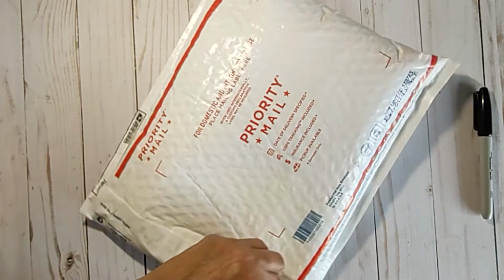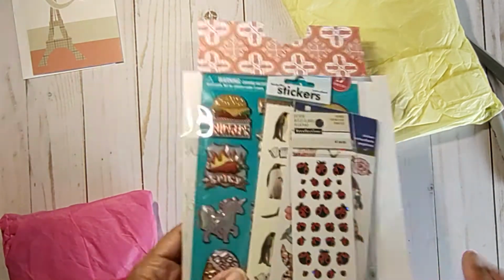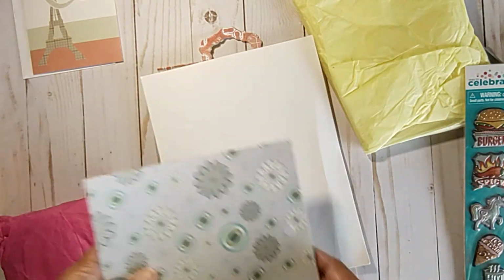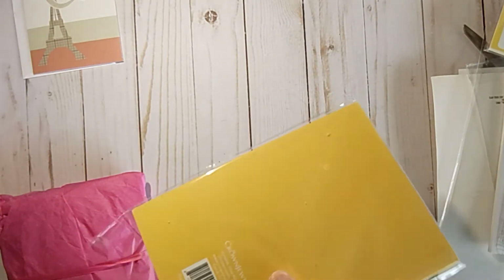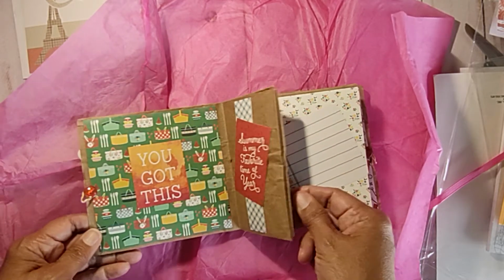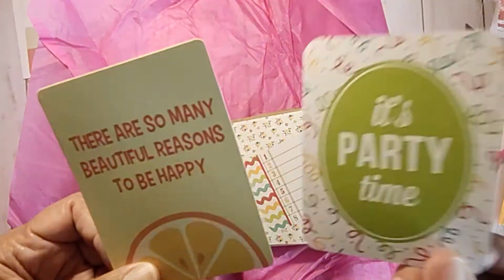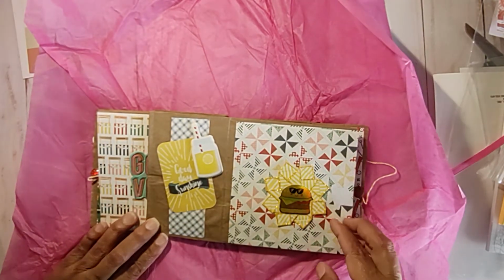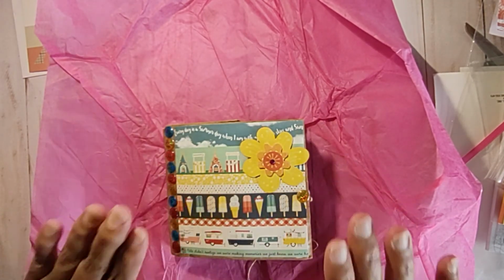I WON... Linda's Thrifty Life Secret Giveaway!!!!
How Exciting is that!!!
Thank you Linda for sending me the Paper Bag Journal. I'm gonna use it as inspiration the finally make mine.

You know how it goes, it's on the endless list of things we wanna make or try.

You were so sweet to include some extra goodies and I thank you for that.

This video is intended for 18 years and older.
Was not made for children.